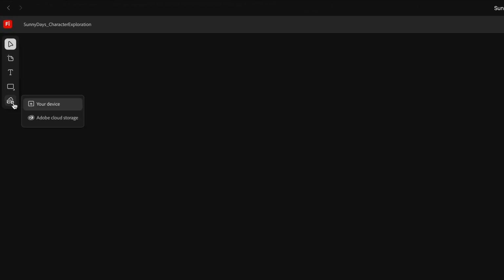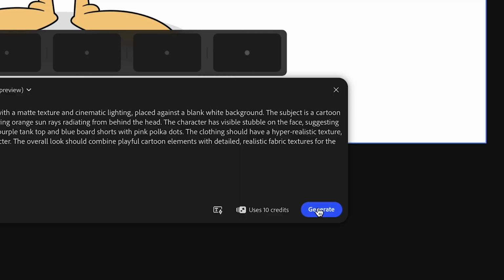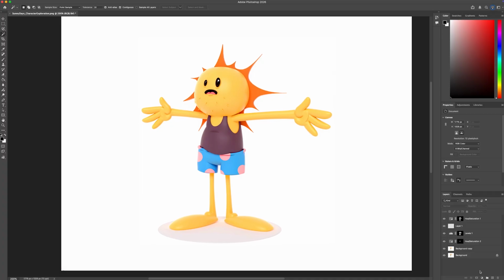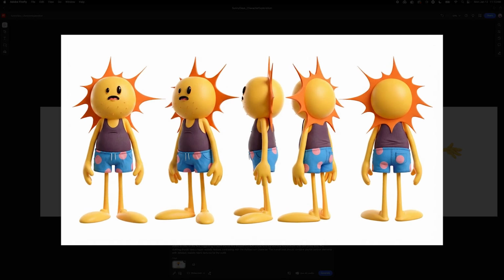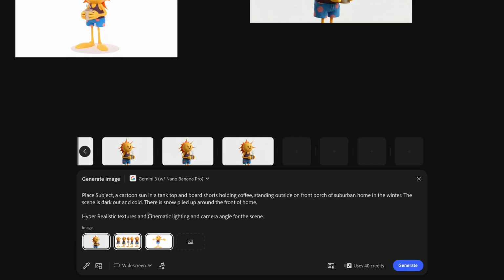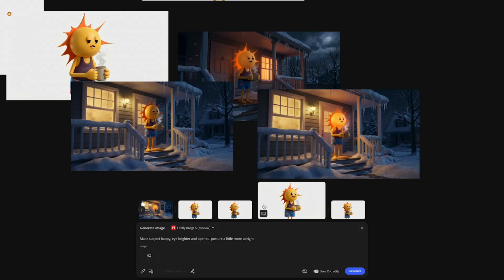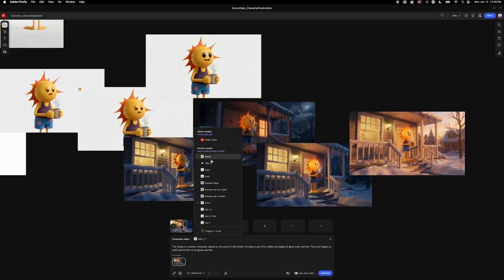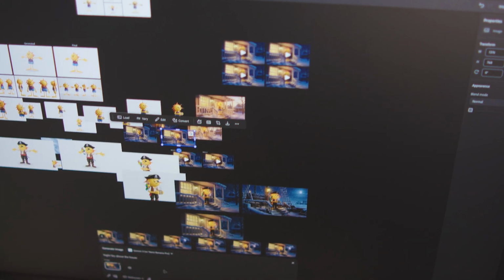From Illustration to Animation — Anyone Can Make a Cartoon Now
Ever wanted to make a cartoon but thought you didn’t have the time, money, or every creative skill imaginable to do it on your own?

In this video, I break down a workflow that goes from illustration to a fully animated scene—showing how accessible animation has become for creators and teams alike. From concept and character design to consistent animation and final polish, this process opens the door to building original IP faster and more creatively than ever.

The tools are changing, but the ideas still matter.

So now I’m curious—what would you make if nothing was holding you back?
Drop your idea in the comments 👇